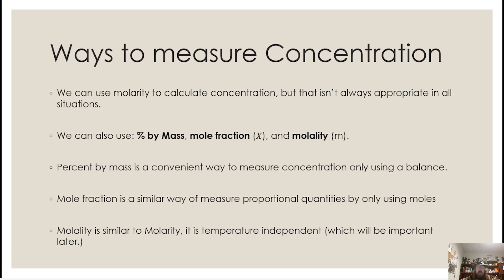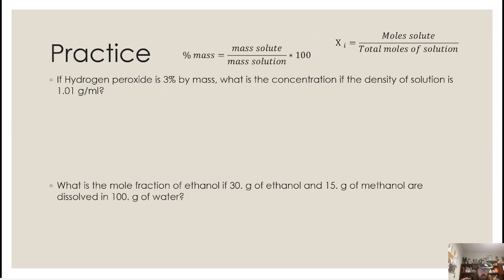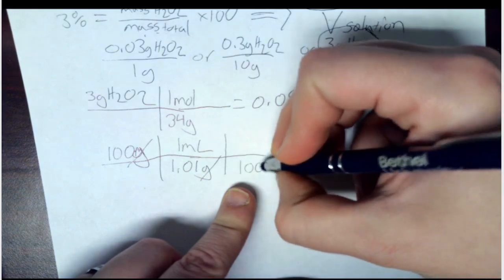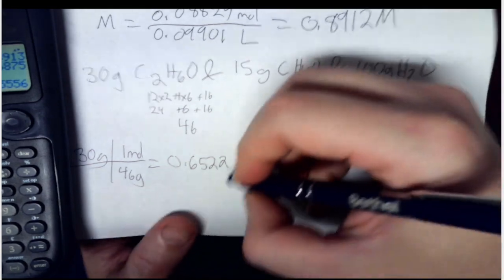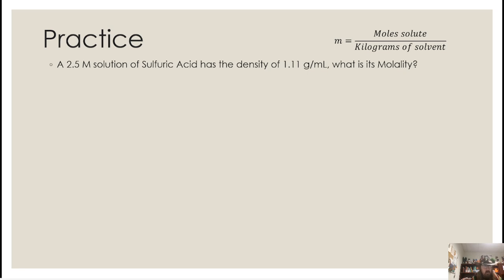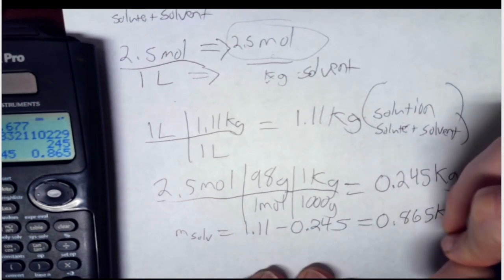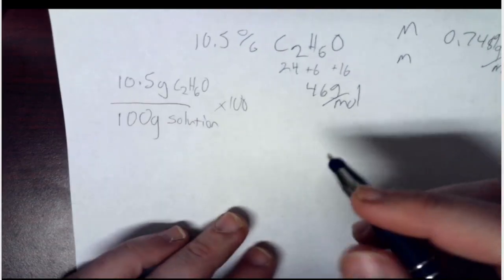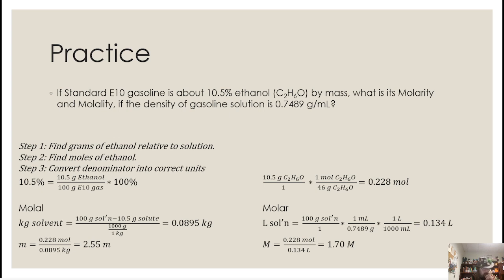Ch 13: Different ways to measure Concentrations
Part of my General Chemistry 2 series. In this video, I look at the various ways to measure concentrations of solutions and how to convert between each one.